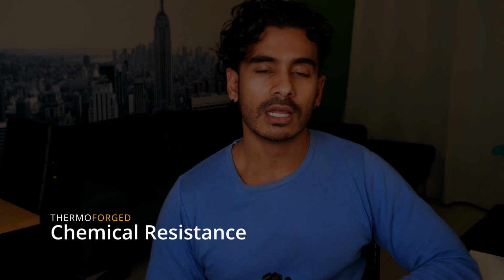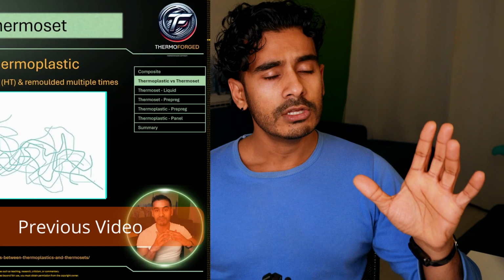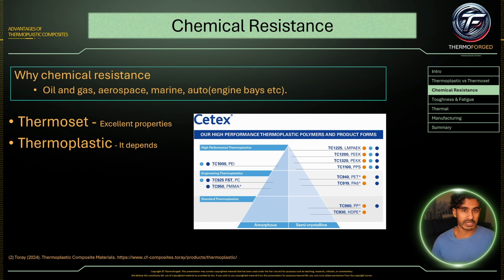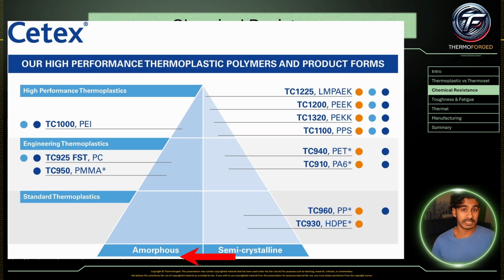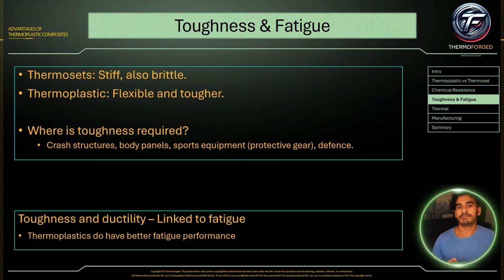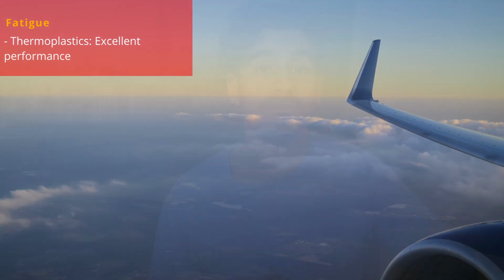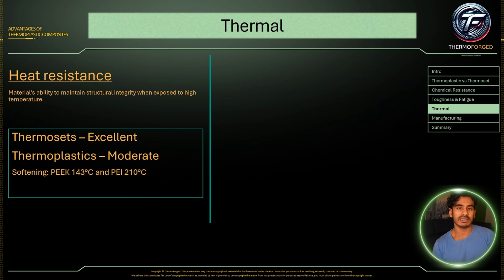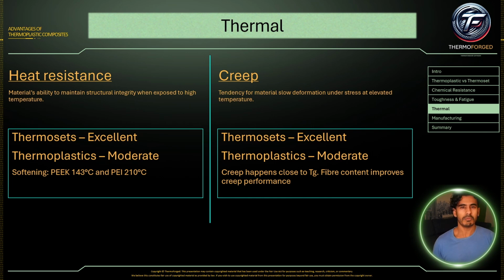Thermoplastic Composites - Advantages & Disadvantages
It took me YEARS to learn this information, might as well to put it all there for free to accelerate the transition.

A comparison of Thermoplastics vs Thermosets composites

Fundamentals Video #2 -
0:00 - Intro
0:32 - Chemical Resistance
3:33 - Toughness & Fatigue
5:21 - Thermal Performance
6:52 - Manufacturing
9:25 - Summary

All views on this personal social media account are solely my own and do not reflect the views of any employer of mine or company I might be working with.